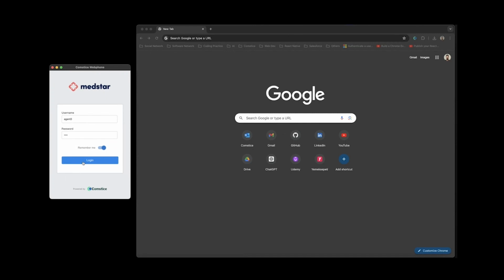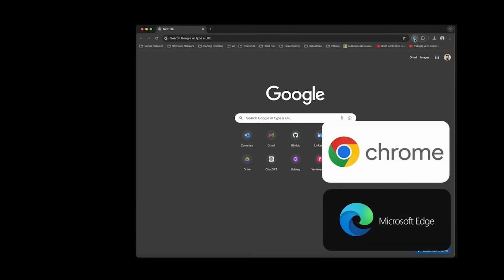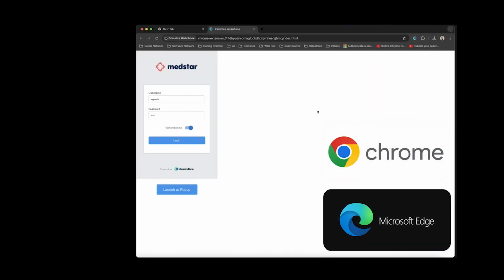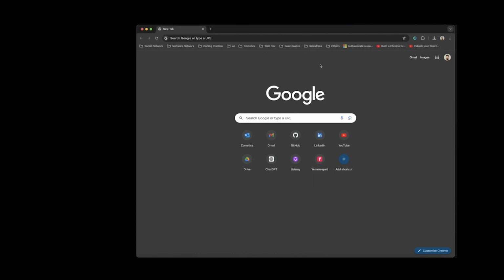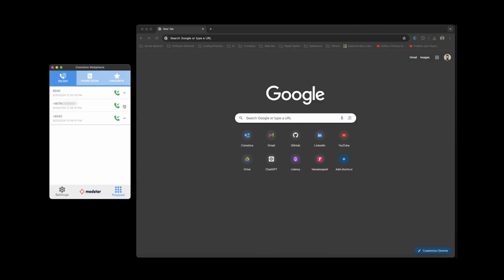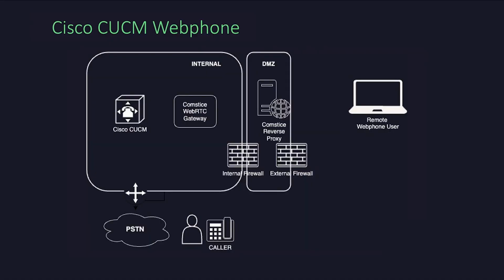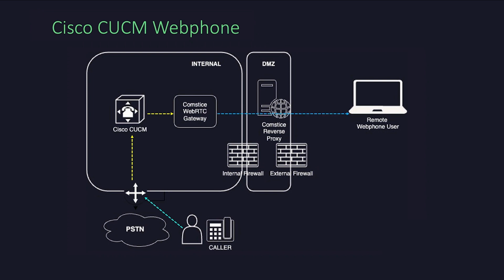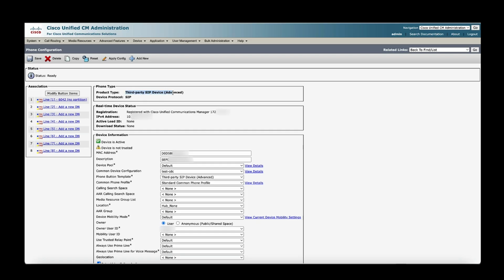Cisco CUCM Callmanager Webphone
Comstice Webphone helps users to login, make and receive calls via Cisco CUCM and Webex Calling scenarios. You can locate the Comstice Webphone inside an internal page or Comstice can host it for you as well. Webphone can be used with VDI solutions such as Citrix and Microsoft Azure Virtual Desktop.